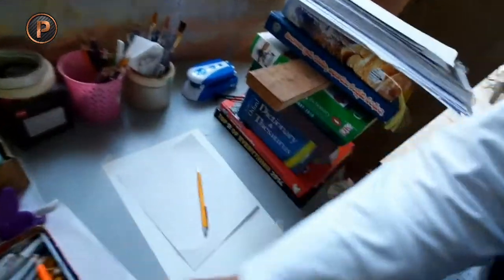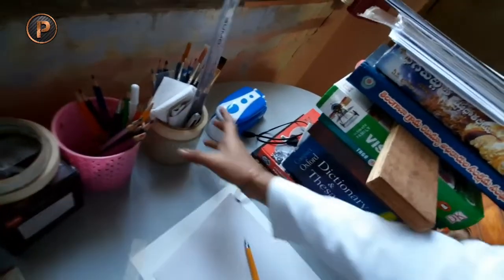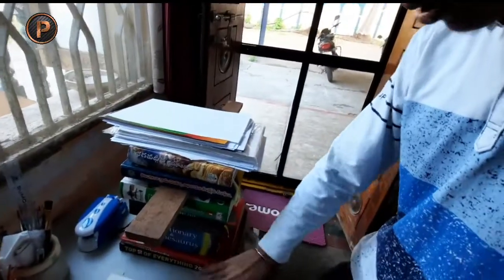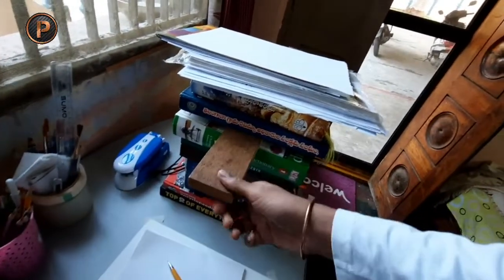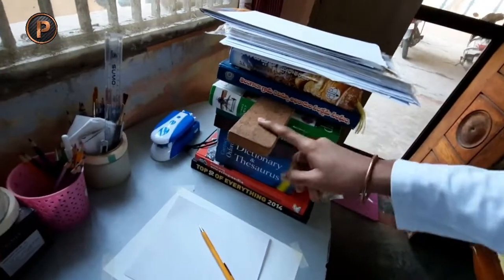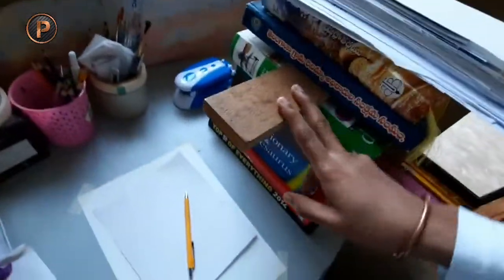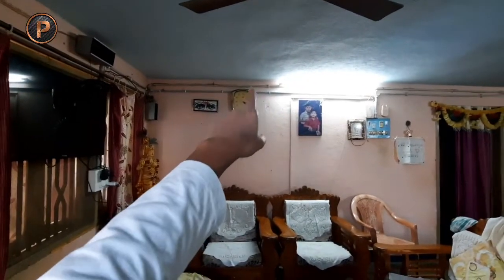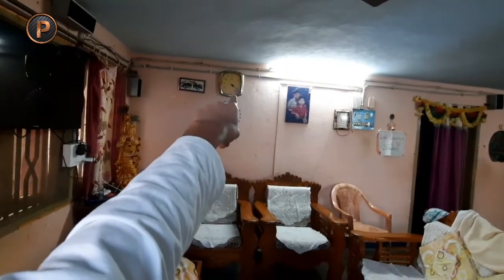How I Shoot Over Head drawing videos without Any single Rupee in Telugu || by prudhvi art world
Hi friends !!
In this video I will show how I shoot over head drawing videos without any single Rupee so I hope you like this so

⬇️⬇️my drawing tools :
1.artline graphite pencils (for beginners) :
2.ivory sheets A4:
3.paperstumps:
4.sakura white gel pens :
5.pencil extender:
6.tombow mono zero eraser:
7.sakura mechanical pencil 0.3 combo pack :
8.camlin charcoal pencils:
9.normal eraser and sharpener

Keep supporting
Keep learning
keep watching